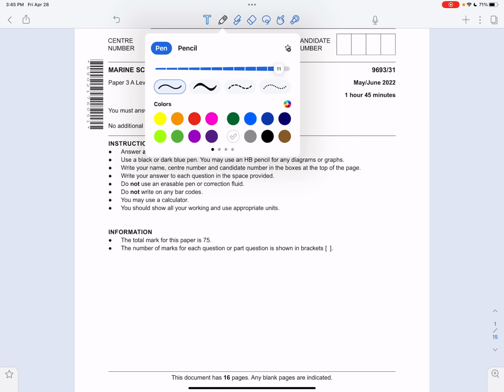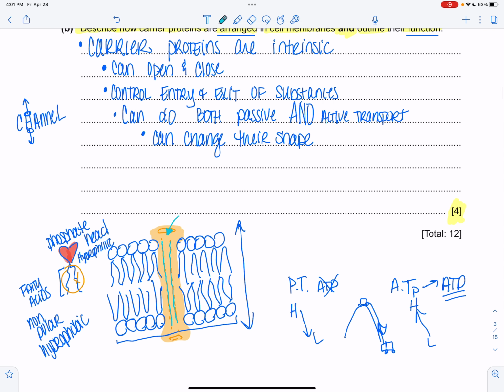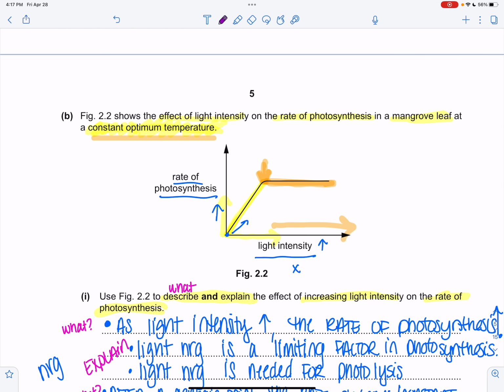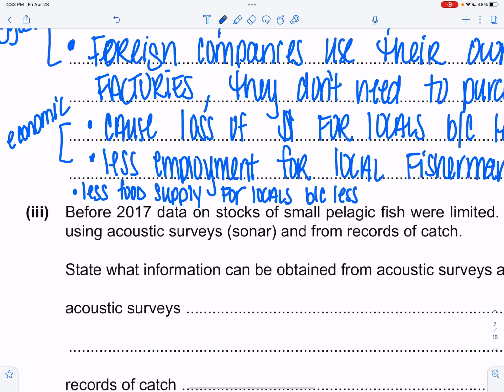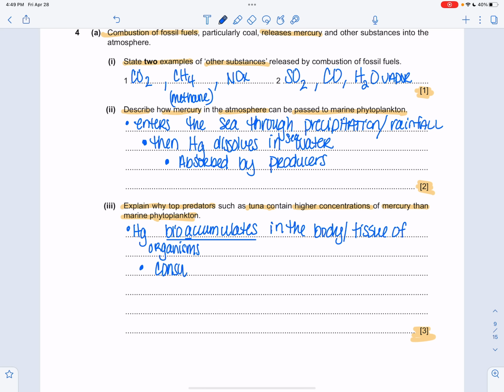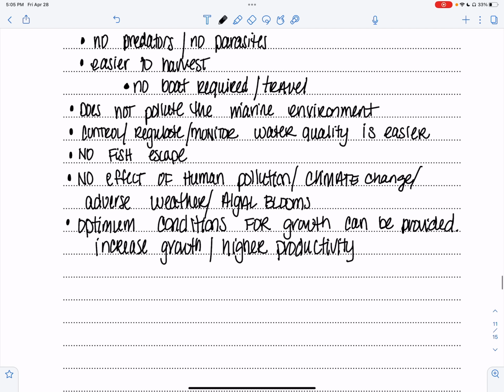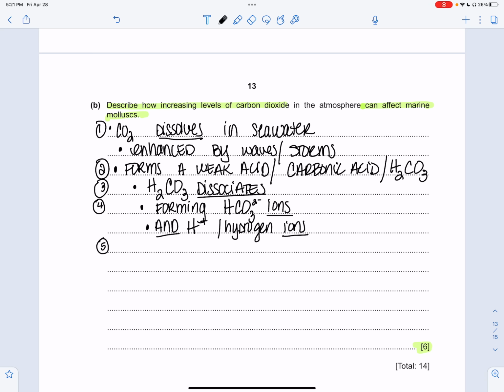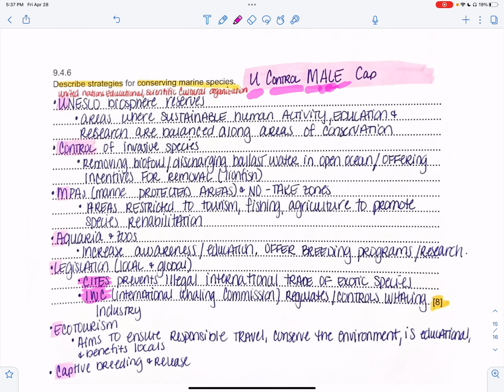AICE Marine Science AL: May June 2022 Paper 31 Exam Review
Download and print this exam out to review with me. Google “Marine Science Paper 31 May June 2022”